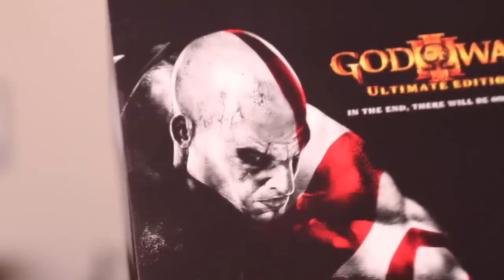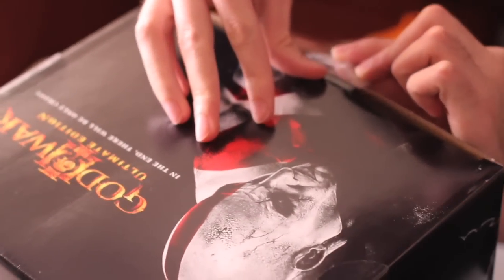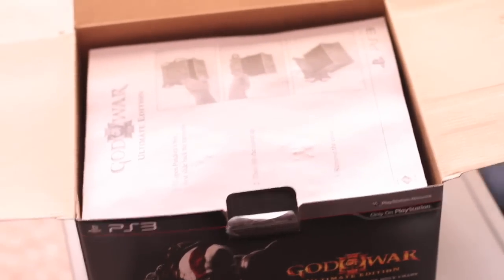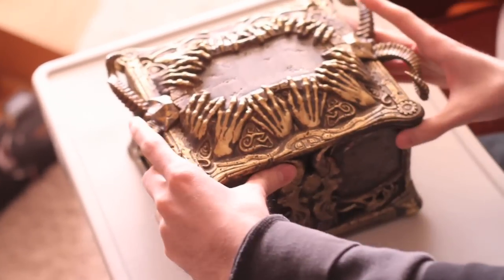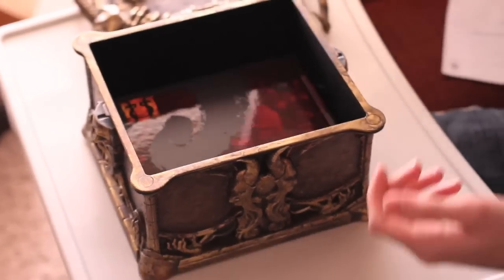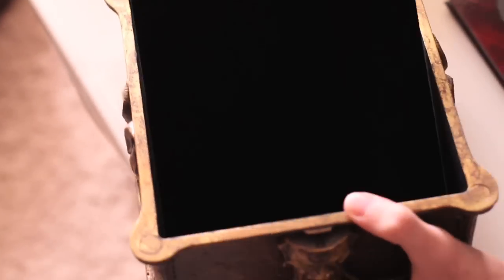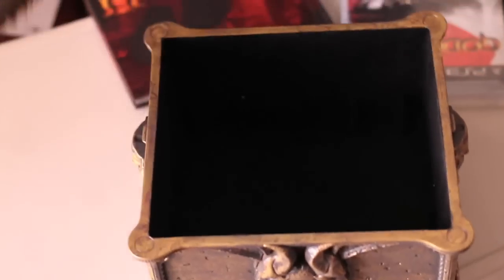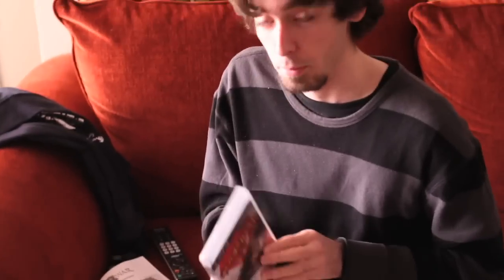God Of War 3 Ultimate Edition Unboxing (HD 720p)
Unboxing the American version of the Ultimate Edition